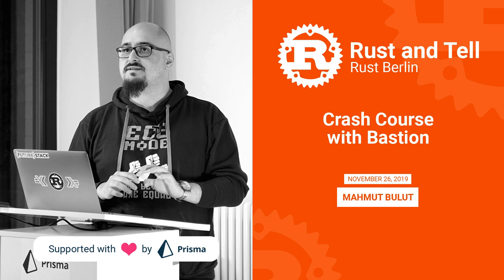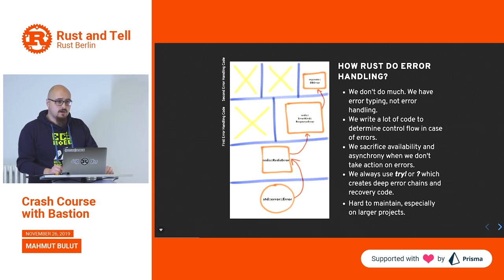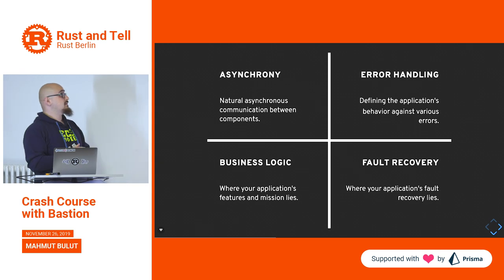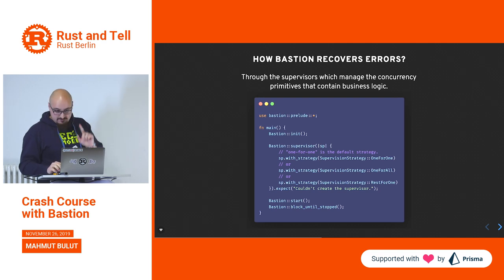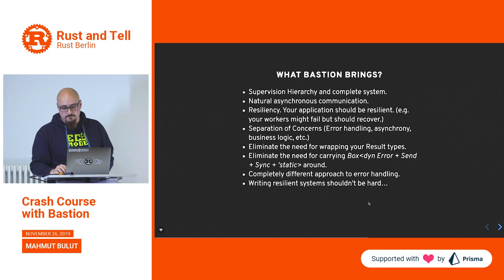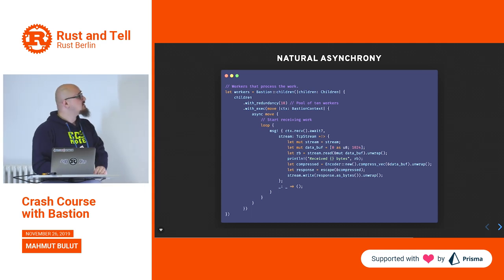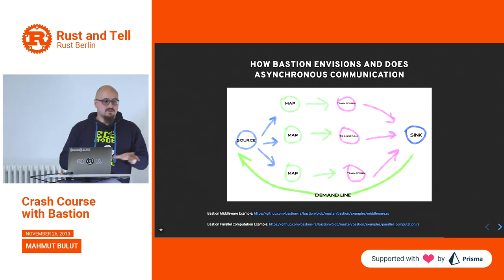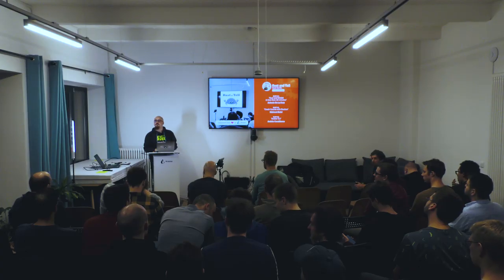Crash Course with Bastion— Mahmut Bulut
Crash Course with Bastion— Mahmut Bulut [re-uploaded to correct formatting issue]

Mahmut talks about current asynchronous execution patterns, fault-tolerance, and error handling in Rust and how they interconnected in modern systems. He explains how Bastion runtime's different approaches help to solve problems arisen from current implementations.